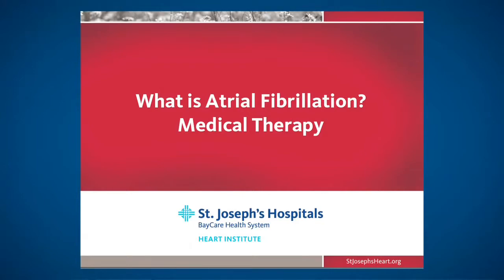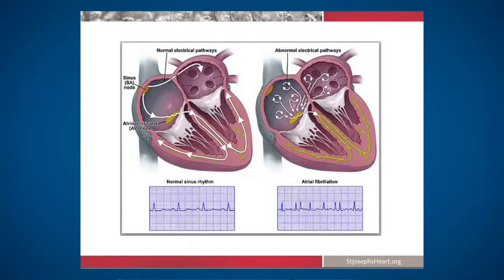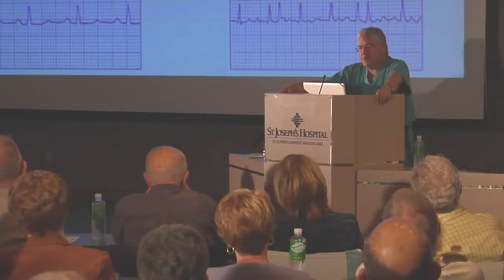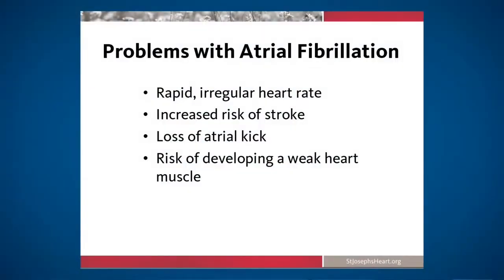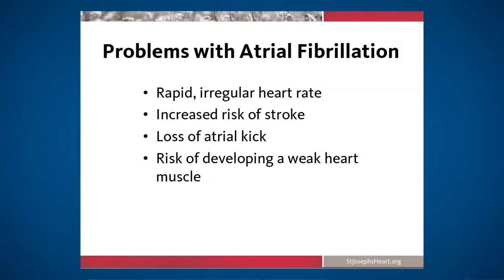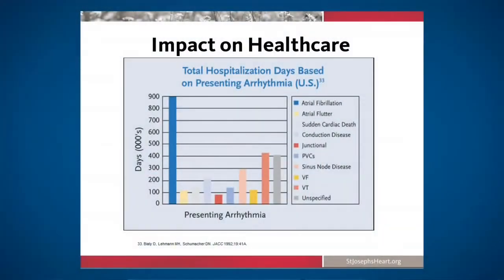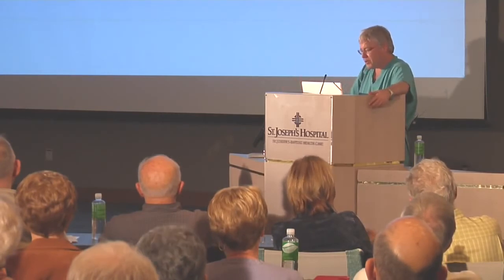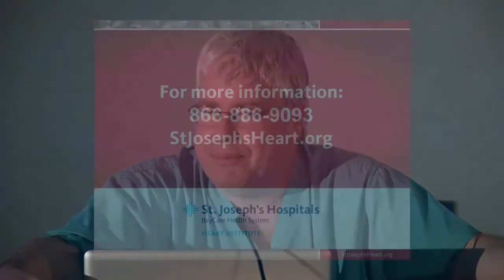Atrial Fibrillation: Medical Therapy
Dr. James M. Irwin, from St. Joseph's Hospital, discusses what atrial fibrillation is and medical therapy options.